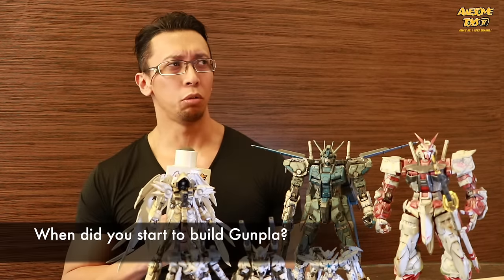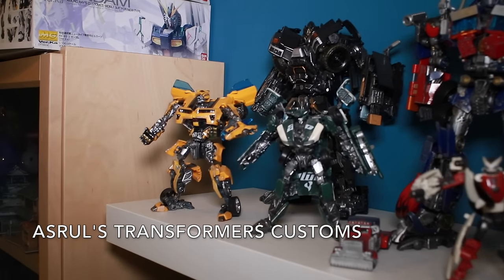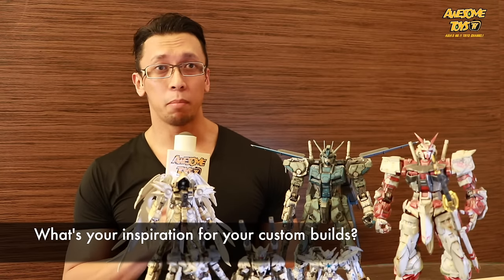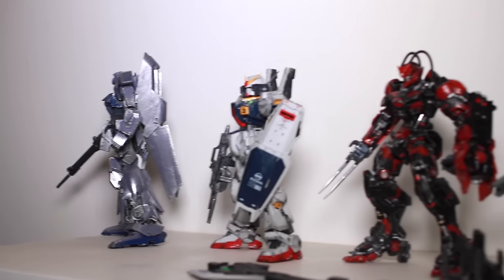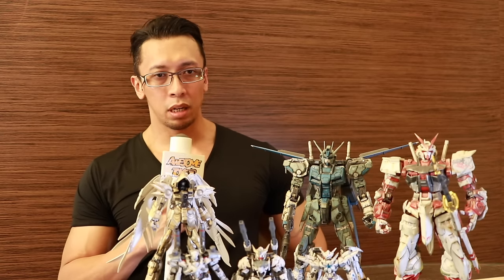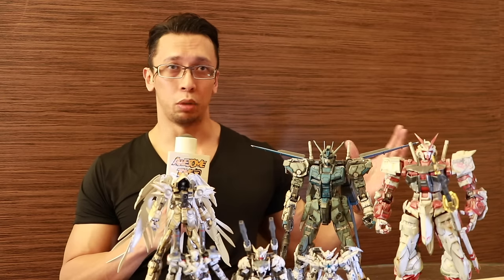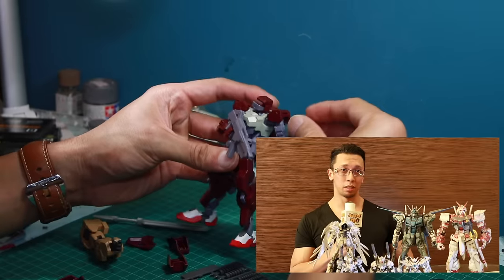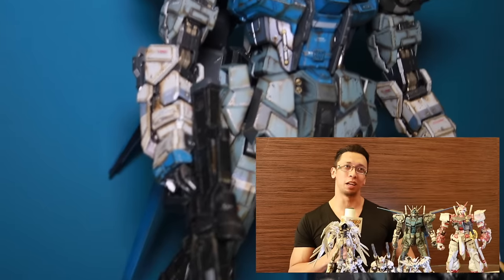Gunpla Customizer Interview with Asrul Hazimin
Check out the amazing Gunpla customizations by Mr Asrul Hazimin! We love how his customizations leans more towards mechanical design inspired and it shows.

Special thanks to Asrul for his warm hospitality and showing us his Mancave !